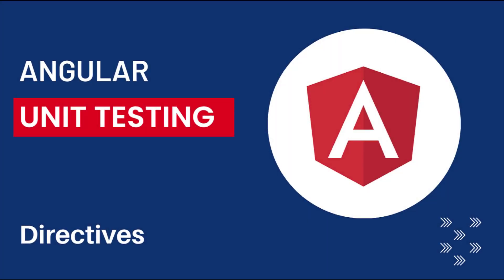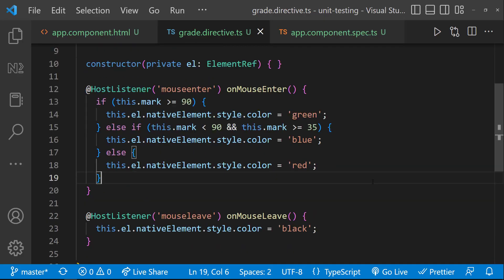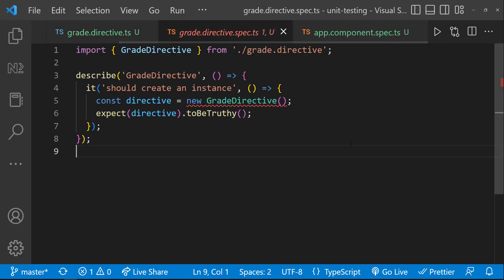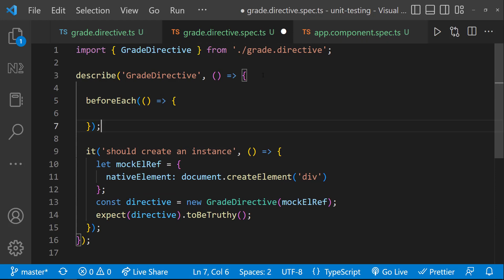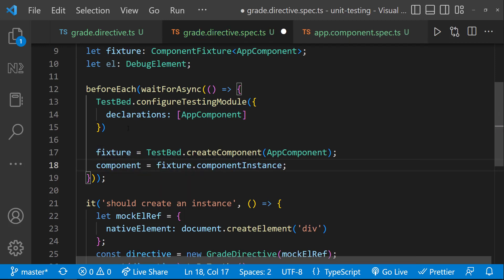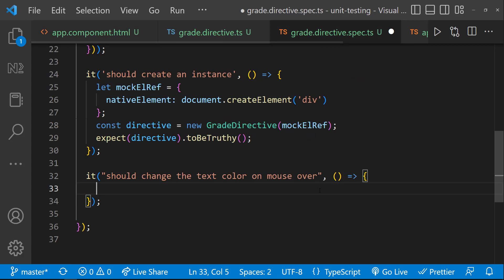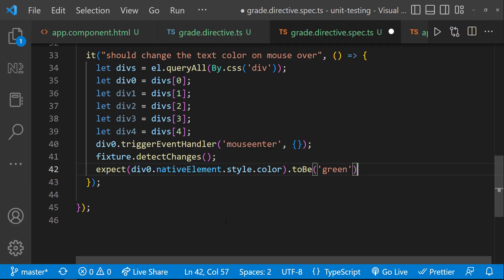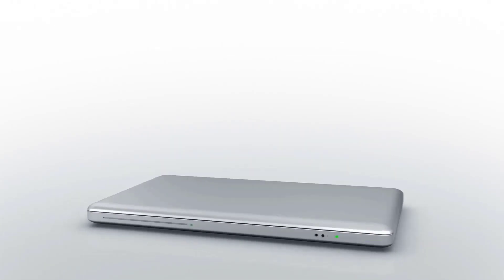How to test custom directives | Angular Unit Testing Made Easy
In this Angular unit testing tutorial, we dive deep into how to test custom directives in Angular. Directives play a vital role in Angular applications, and ensuring their correct functionality through proper unit testing is crucial. This video will guide you step by step on how to test a directive in Angular, covering essential concepts and techniques for directive angular unit testing.

We start by explaining the basics of Angular unit testing for directives, followed by hands-on examples demonstrating angular unit testing custom directive. Whether you're a beginner or looking to advance your skills, this Angular unit test case tutorial provides all the information you need, from setting up TestBed to executing test cases for custom directives.

By the end of this video, you will have a thorough understanding of unit testing angular directives and be ready to apply these techniques in your own projects. This is an excellent resource for those seeking an angular unit testing tutorial for beginners, as well as more experienced developers looking to refine their testing practices.

🔑 Key Topics Covered:

What are directives in Angular?
How to set up Angular unit testing for directives.
Step-by-step guide on how to test custom directives in Angular.
Best practices for unit testing Angular custom directives.
Practical examples of testing behavior, DOM manipulation, and input properties in custom directives.
Tips to master Angular unit testing directives.